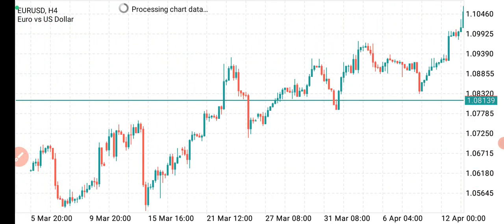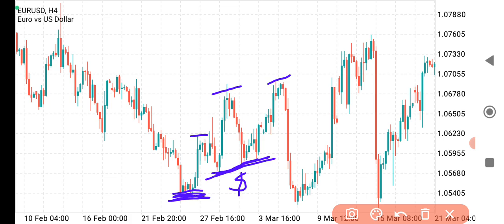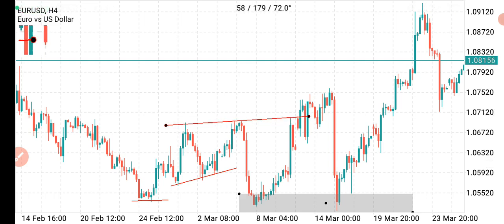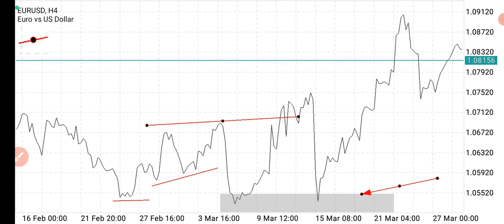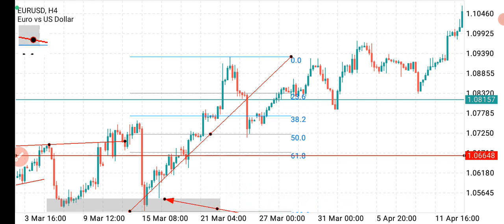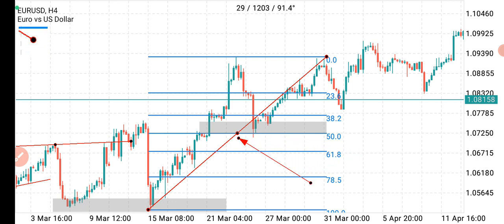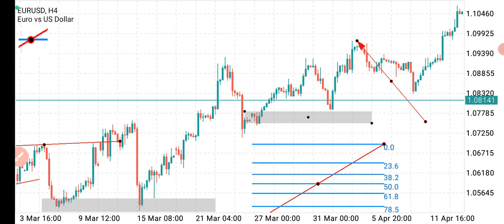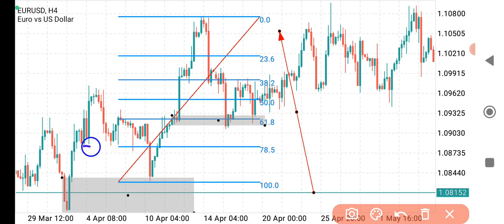Forex SMC Liquidity & Mitigation Theory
In this video we share how to identify liquidity and mitigation theory of the smart money concept traders strategy, premium and discount zones using the Fibonacci retracement tools to modify your trading entries with high probability profit.